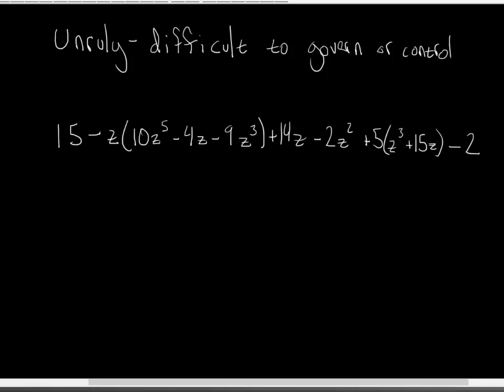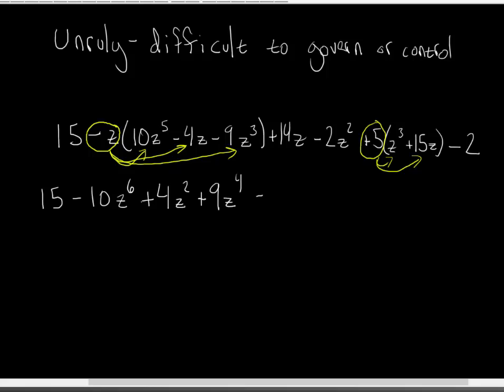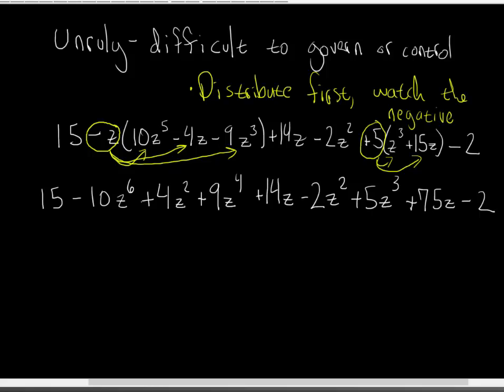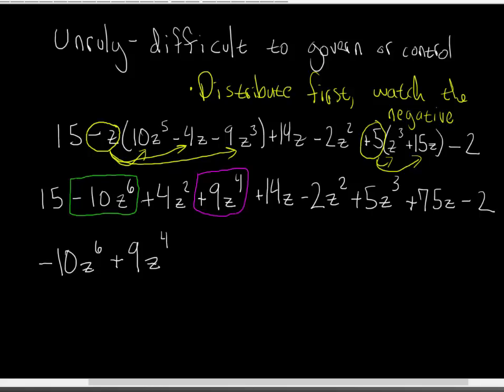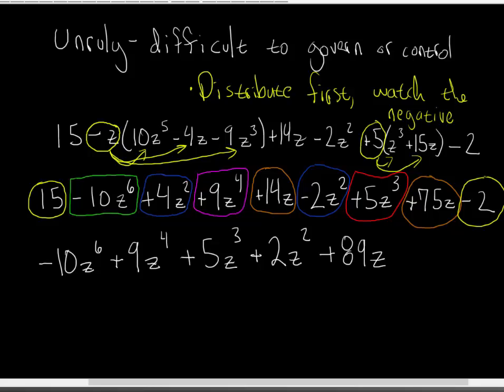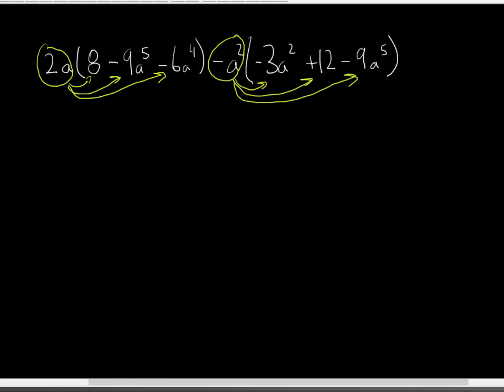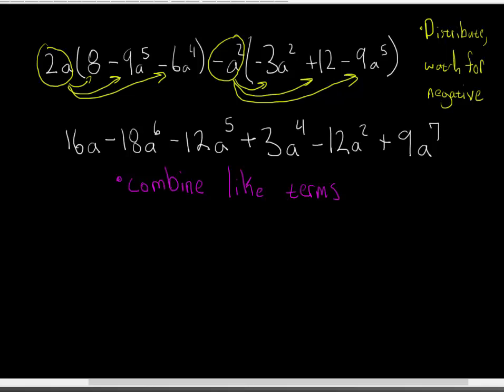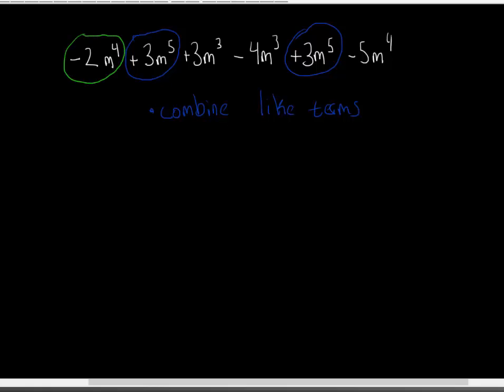Polynomial Simplification Homework Help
Homework help for "Unruly Polynomials"

Number five is solved completely. Numbers four and three are solve partially.